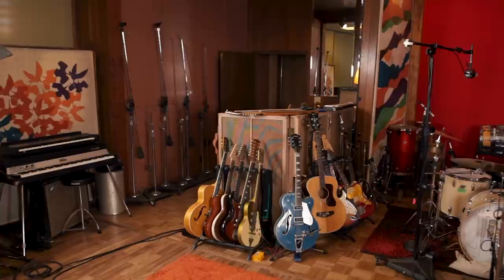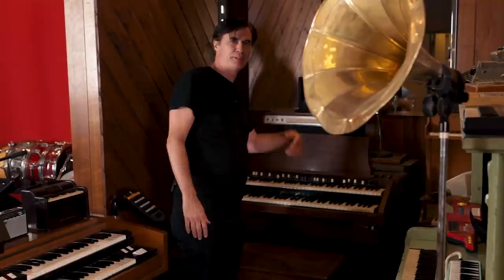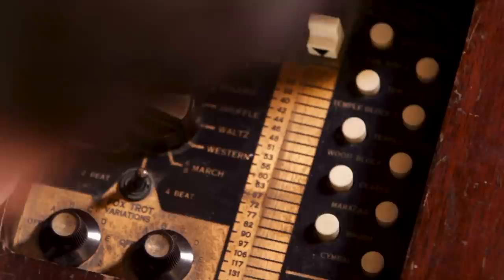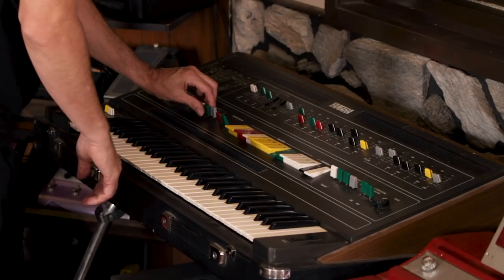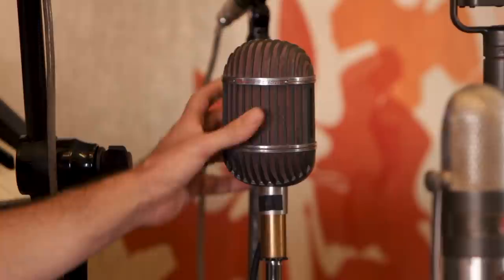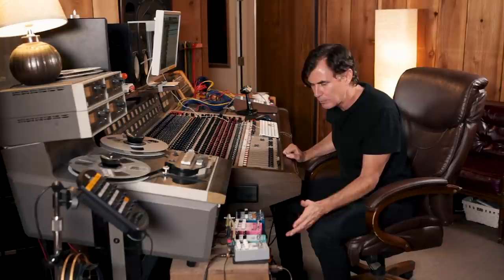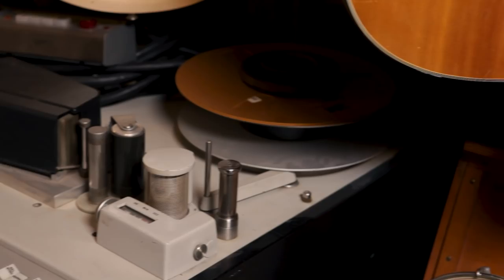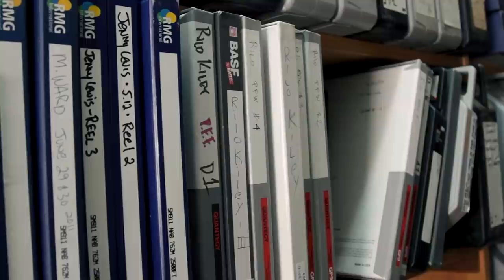Show Us Your Junk! Ep. 29 - Pierre de Reeder (64 Sound/Rilo Kiley) | EarthQuaker Devices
Ensuring those who step into this recording facility are able to enhance their inspiration, Pierre de Reeder has stocked 64 Sound with a serious arsenal of dreamy studio gear. Unique instruments with their own vibe, high quality outboard effects, and of course... microphones. A lot of really useful microphones are in attendance which is not only mandatory, it's also an apparent passion. Can you blame him? Like most older studios, the history of the joint plays some part in the overall feel of the tracking experience and Pierre has done a wicked job of adding to the mix while retaining all the raw artifacts of the original take. Yes, you should watch this closely. Yes, you should listen to Rilo Kiley. And yes, you should check out the 64 Sound website for a full list of all that great gear!

Video: Vice Cooler
DP: Dalton Blanco